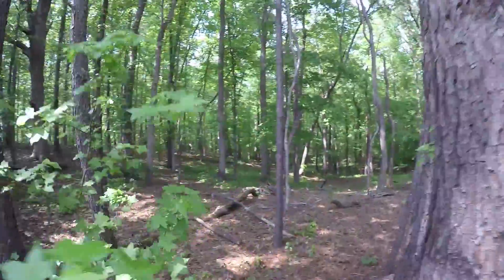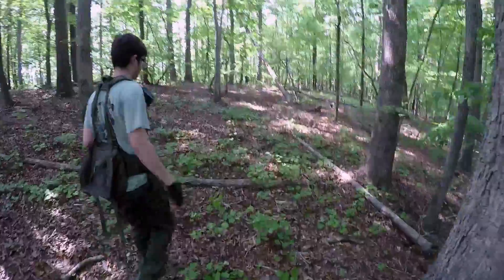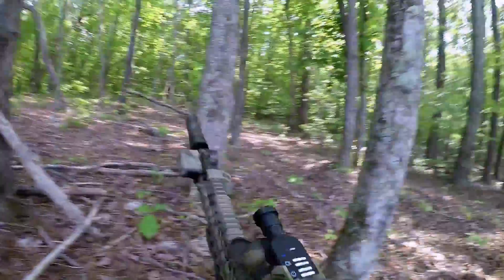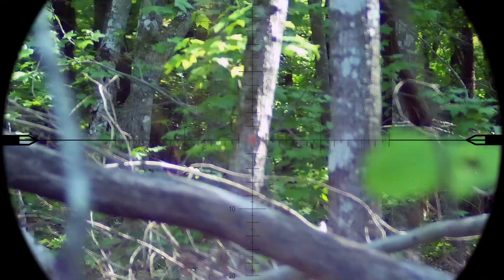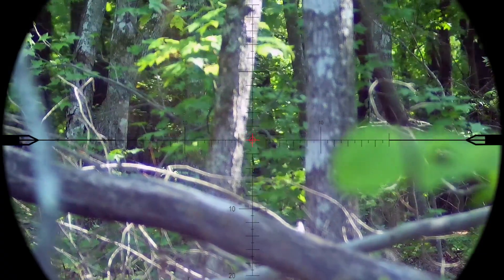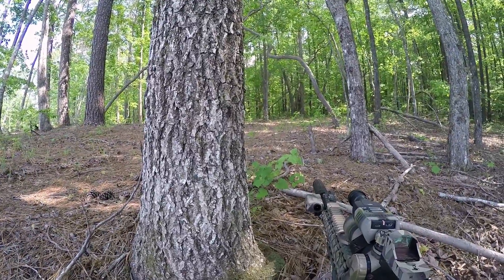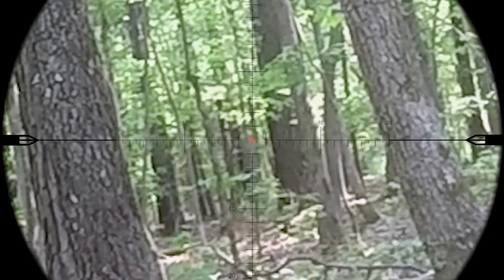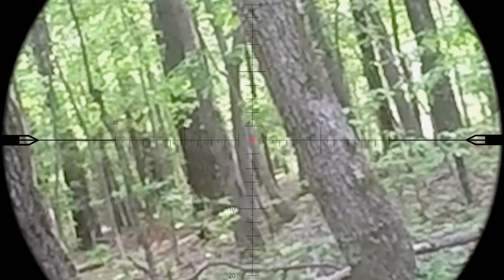SES - Mobile Spawn Points? (Polarstar MK12)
In this episode of SES Airsoft, the team plays a new version of Team Deathmatch featuring mobile spawn points. These points are reminiscent of battlefield games and can be used for tactical advantage but are also vulnerable to exposure.

*These are some legacy footage pieces from SES Airsoft as I transitioned to a more refined recording setup that I currently use.

GUNS & GEAR:
► Replicas: Polarstar MK12 & WE Glock 18c
► BBs: BLS .36g

CAMERAS:
► Head- GoPro Hero 4 Silver
► Facing- Mobius HD
► Scope- Foxeer Legend